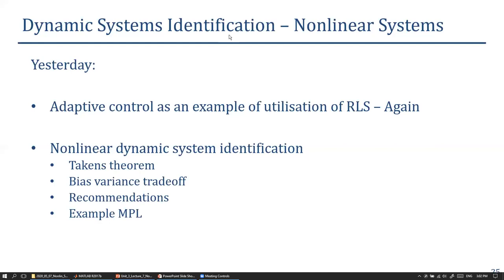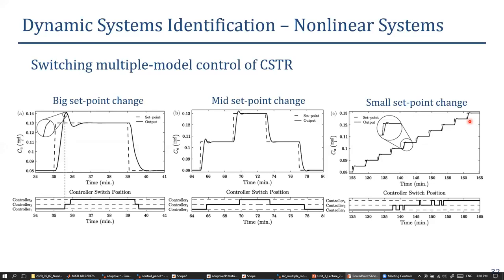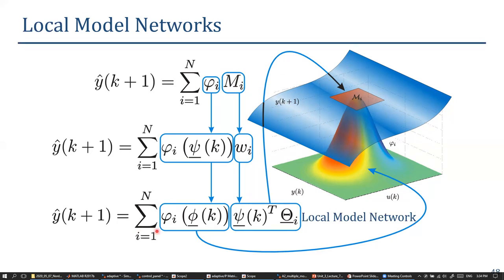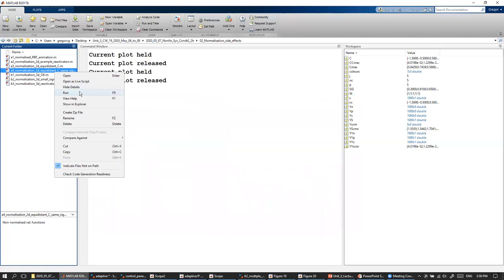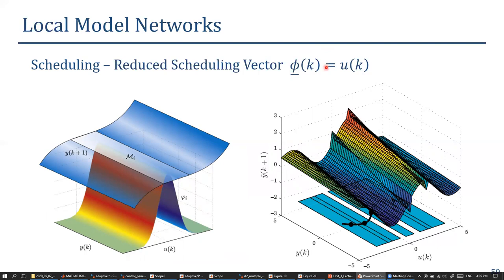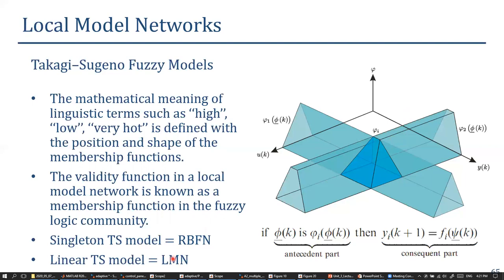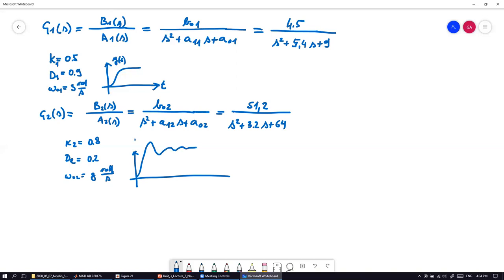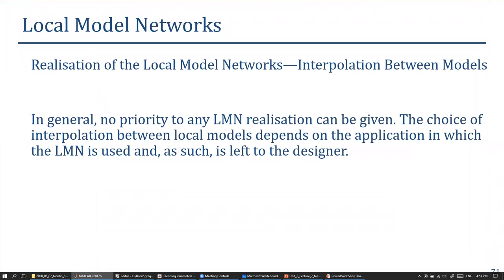Modelling and System Identification for Control, lecture 7 (Local Model Networks)